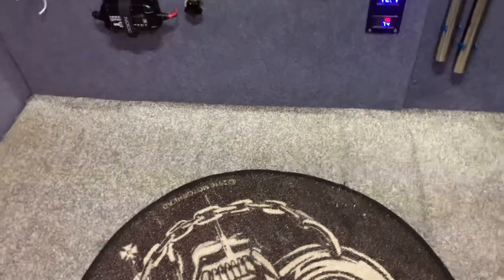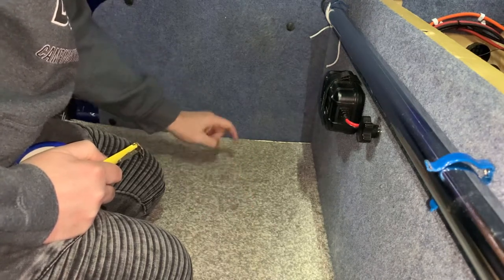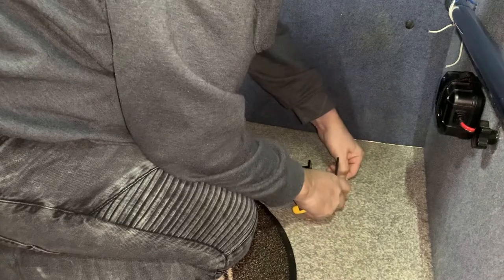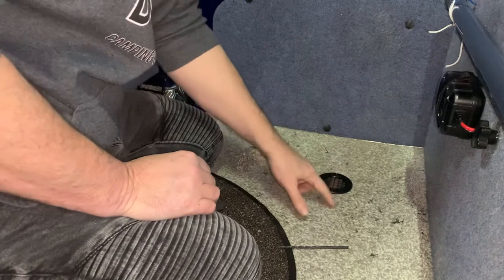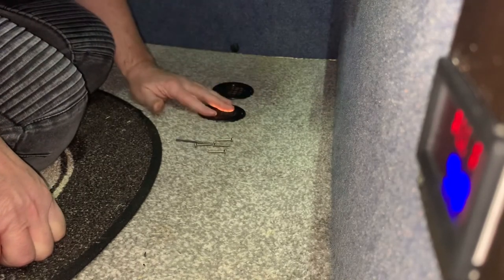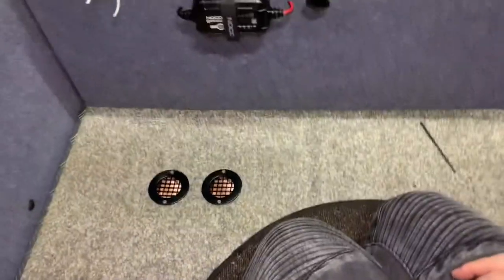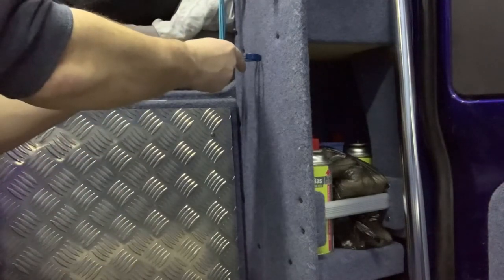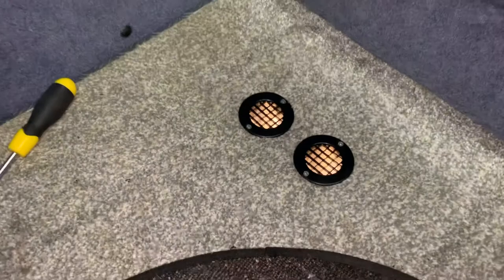Floor ventilation fitting - Drilling the stealth van floor!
Video on fitting the floor ventilation in my camper, also a few odd jobs and maintenance